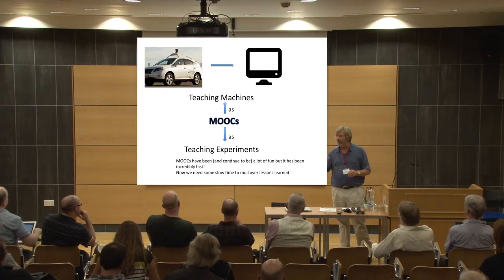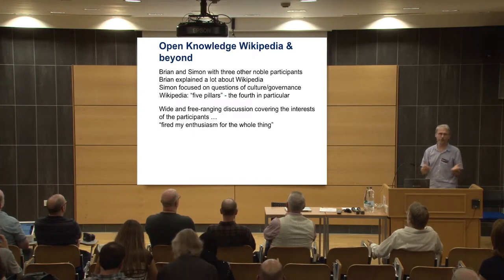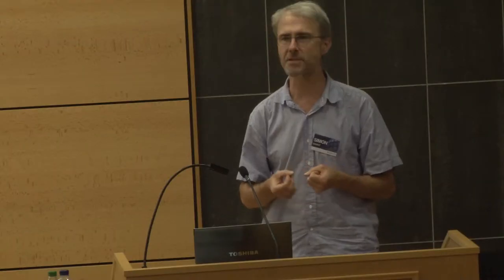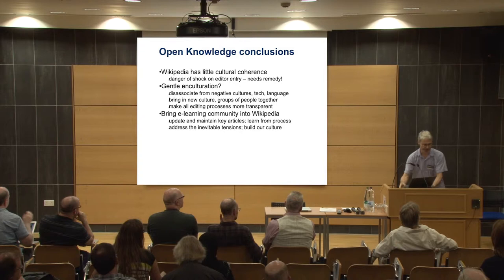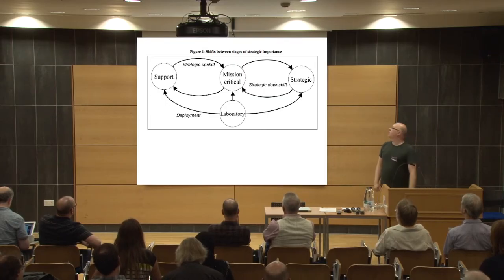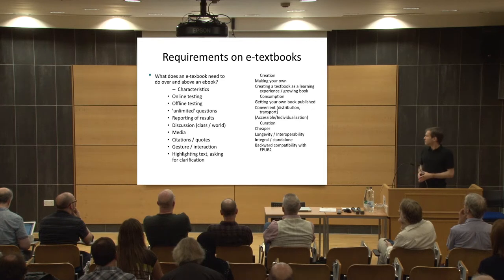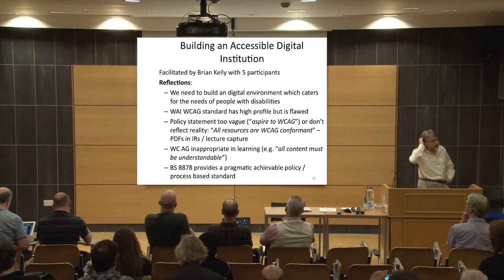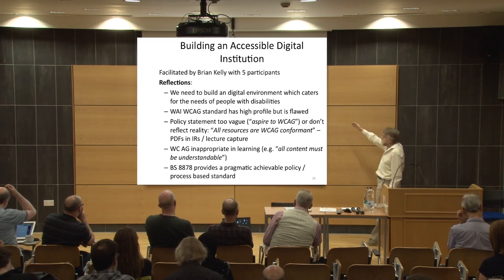Cetis Conference 2014 Plenary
Plenary for the Cetis Conference 2014: Building the Digital Institution held at the University of Bolton on the 17th and 18th June 2014.